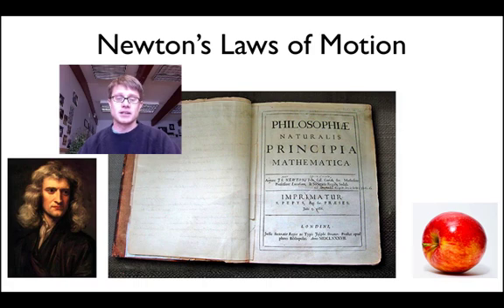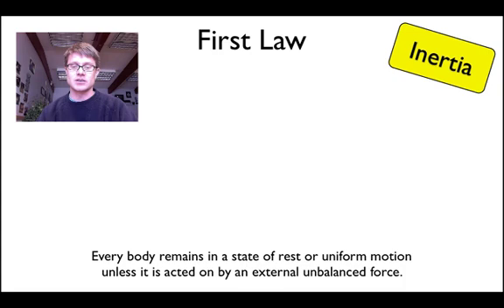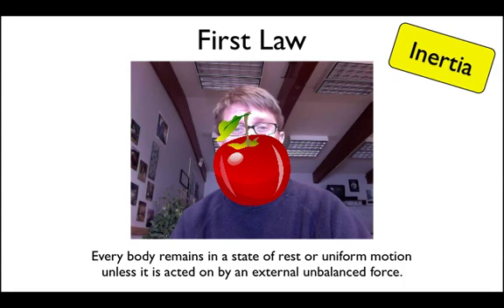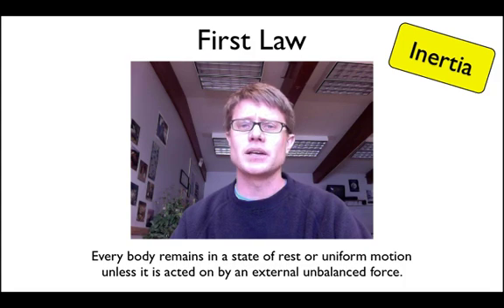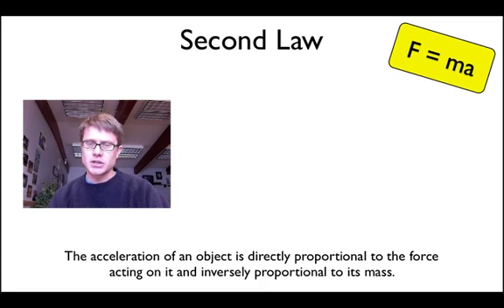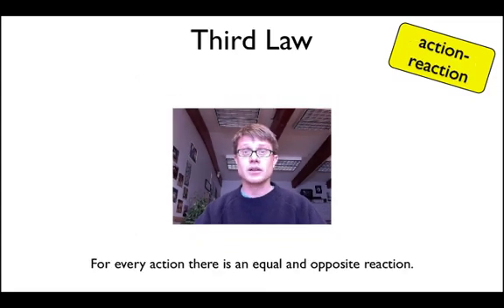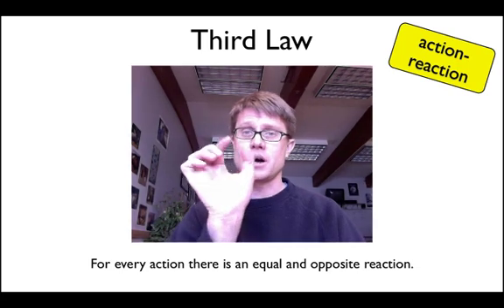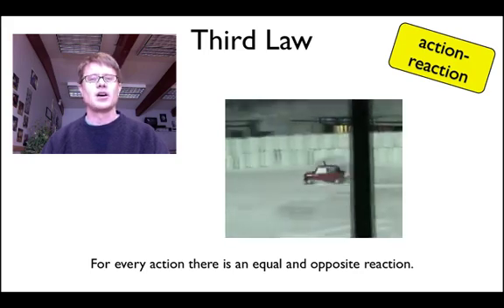Newton's Three Laws of Motion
Mr. Andersen defines Newton's three laws of motion.  He describes how the first law relates to inertia, how the second law relates to mass and acceleration, and how the third law allows a rocket to launch.

Title: I4dsong_loop_main.wav
Artist: CosmicD